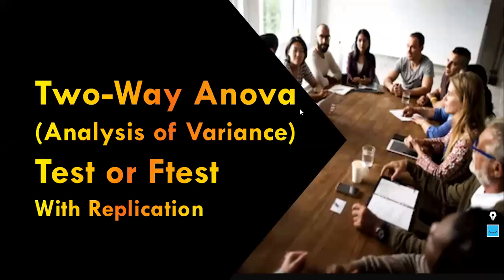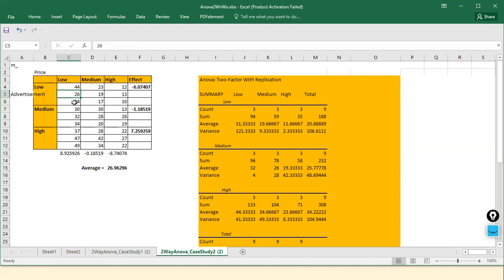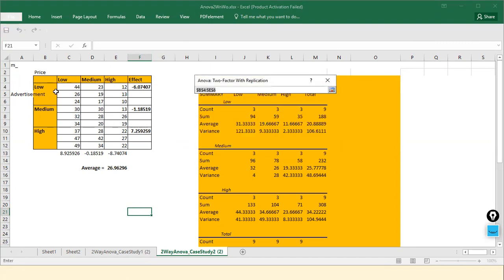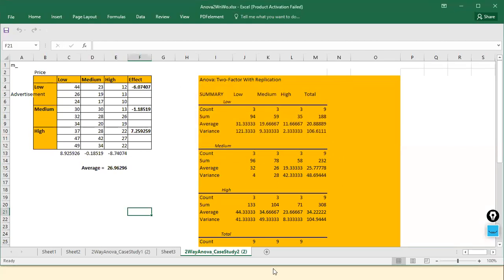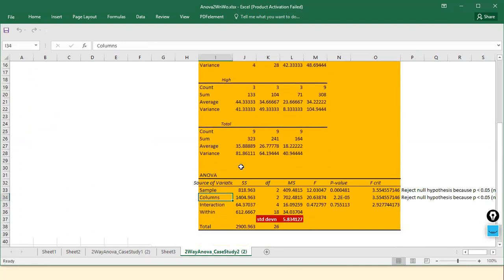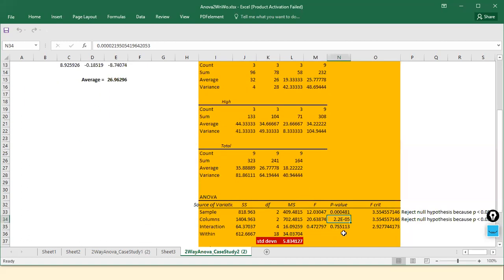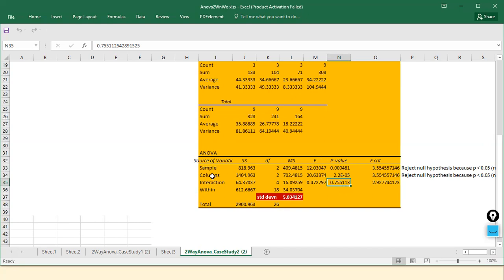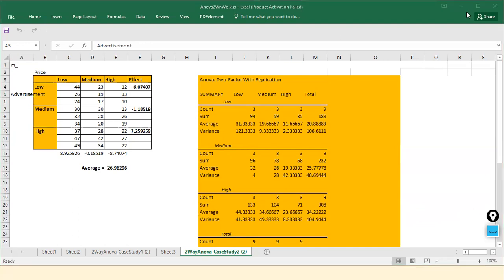Two-Way Anova With Replication Test